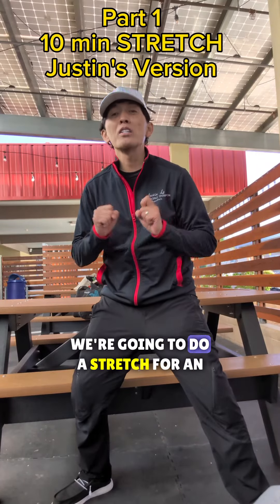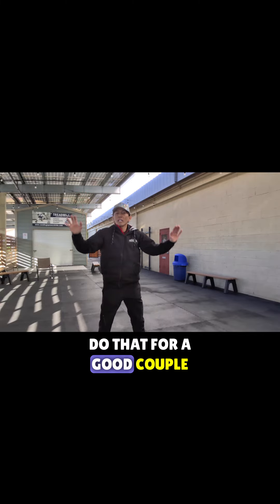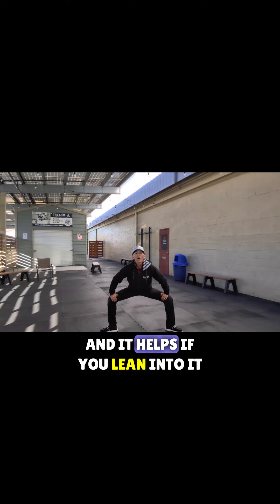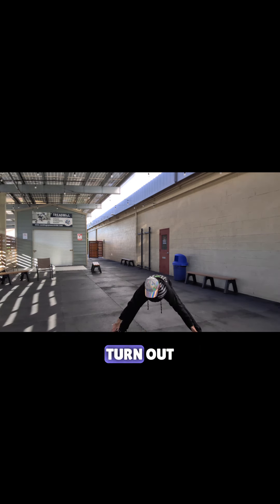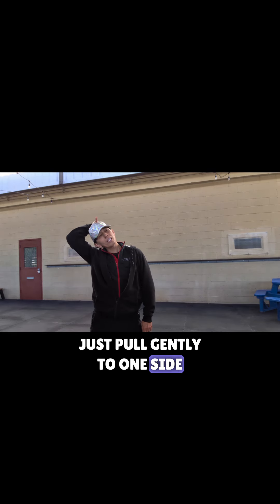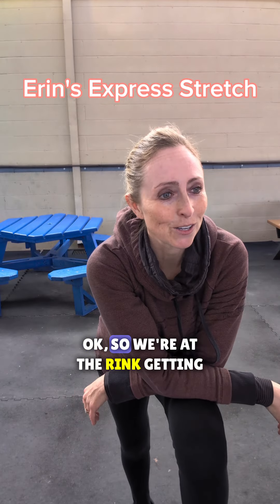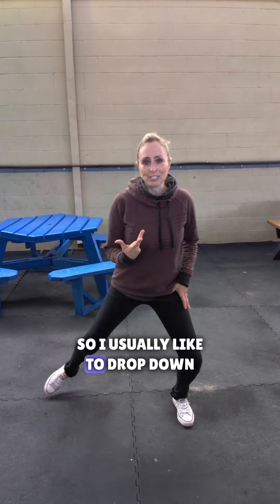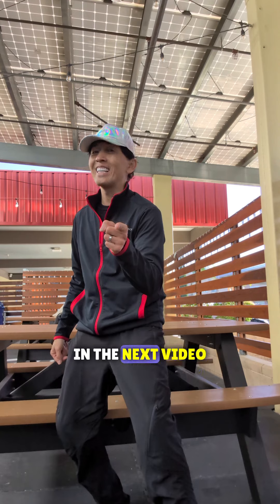Enhance Performance and Prevent Injury with Express Stretch (10 min; Skatng, Dance, Stage)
This 10-minute or less express stretch is specifically designed to enhance performance and prevent injury in activities like skating, dancing, and performing on stage. Add it to your routine to improve flexibility, balance, and overall performance!